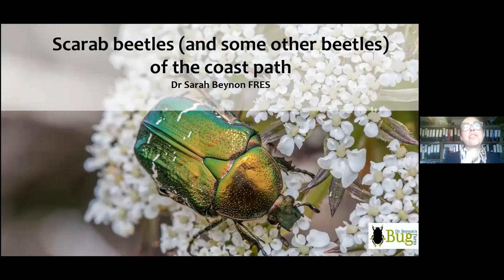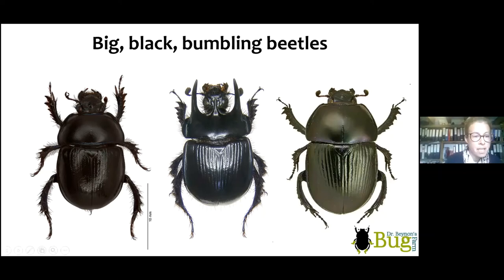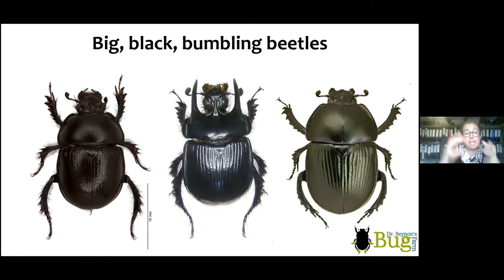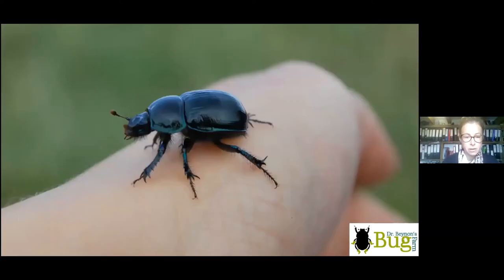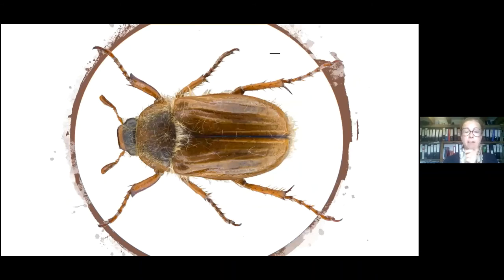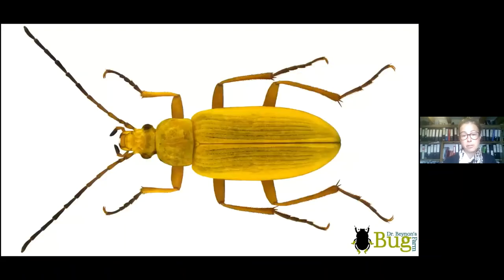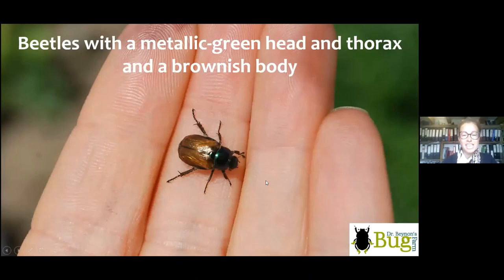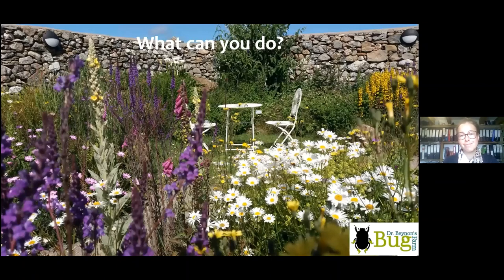Coastal Invertebrates || Scarab beetles (and some other beetles) of the coast path, Dr Sarah Beynon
Coastal Invertebrates || Infertebratau Arfordirol
Recording from Live Webinar || Recordiad o Weminar Byw
Thursday 25th March || Dydd Iau 25ain Mawrth, 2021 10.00am - 12.30pm

Dr Sarah Beynon: Entomologist || St. David’s Bug Farm

Scarab beetles (and some other beetles) of the coast path

Dr Sarah Beynon is an acclaimed TV presenter, ecologist and Founding Director of The Bug Farm. Most importantly to us, she is the beetle queen. This is your chance to hear the story of the Pembrokeshire's own Scarab Beetles, straight from the beetle queen herself. Join us to share in Sarah's enthusiasm.
*Original recording taken from the Pembrokeshire Marine Code Coastal Invertebrates environmental training event.

The Marine Code protects the amazing marine flora and fauna for which Pembrokeshire is renowned through voluntary codes of conduct and seasonal agreed access restrictions.

It is important that you become familiar with and understand the Marine Code in order to enjoy wildlife responsibly and preserve the safety of Pembrokeshire’s wildlife for everyone’s enjoyment.  To reduce the potential for disturbance to wildlife follow the agreed codes of conduct, and access restrictions maps.